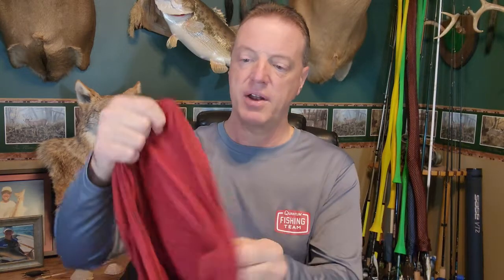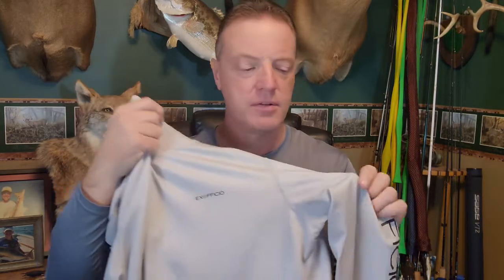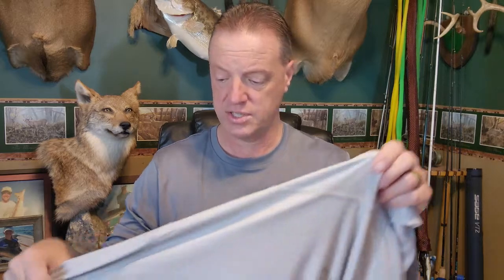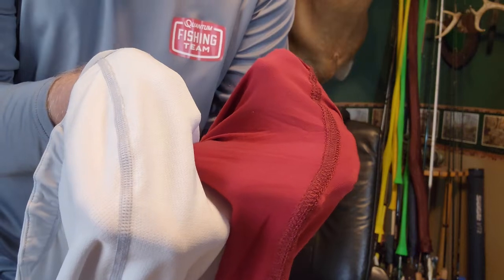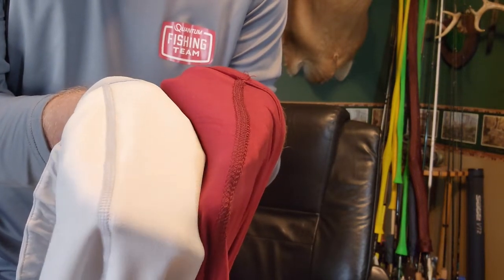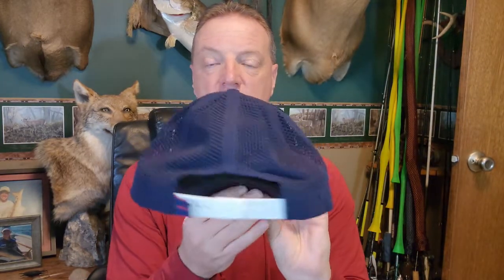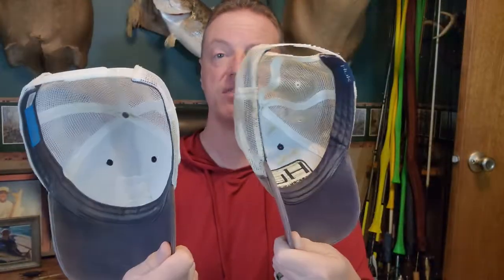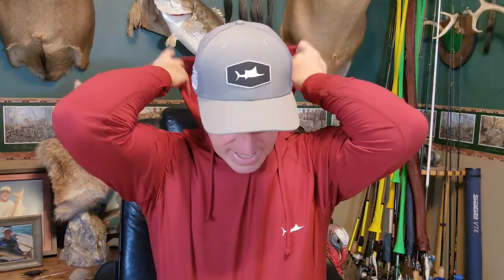Billfish Gear Sun Protection Clothing Review, Shirt & Hats!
Billfish gear sun protection hats and clothing review on this weeks Wednesday review video. Billfish gear is based out of Florida and there moto it "Made by Fisherman for Fisherman". We'll take a look at the Teak long sleeve hoodie and a couple of their top hats for fishing all day or just running around town. Check it out and see what you think for yourself!

Blue Line Fishing 🎣 is ON:
Facebook: Blue Line Fishing @ripjawlures

Many rod reviews on Blue Line Fishing too!

Special Thanks to Tyler Brown